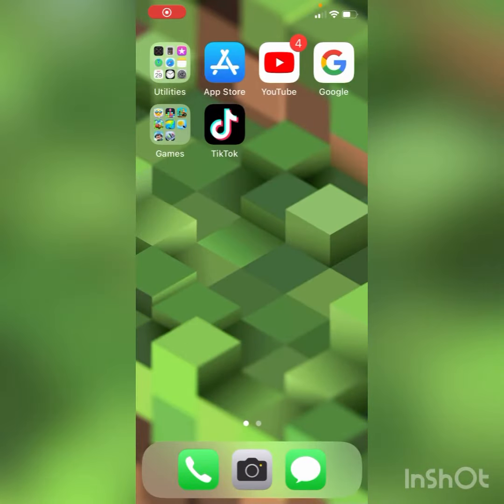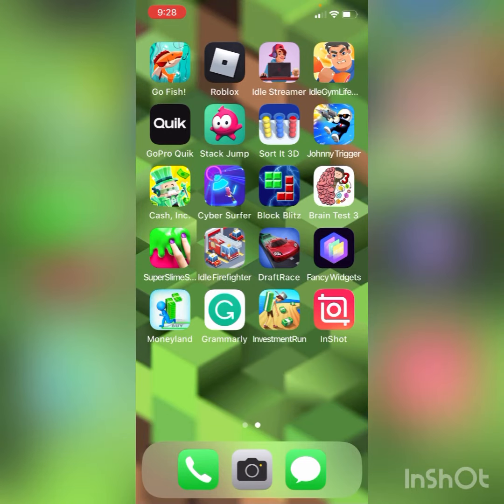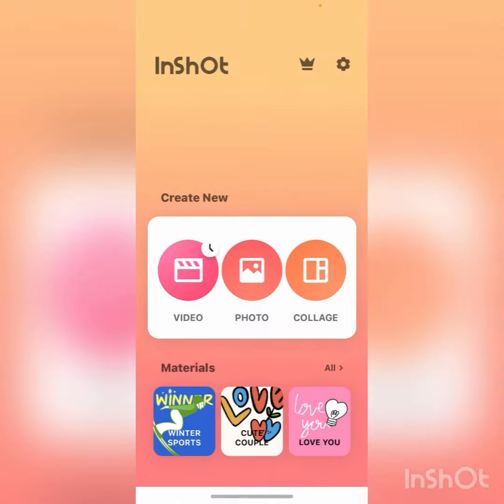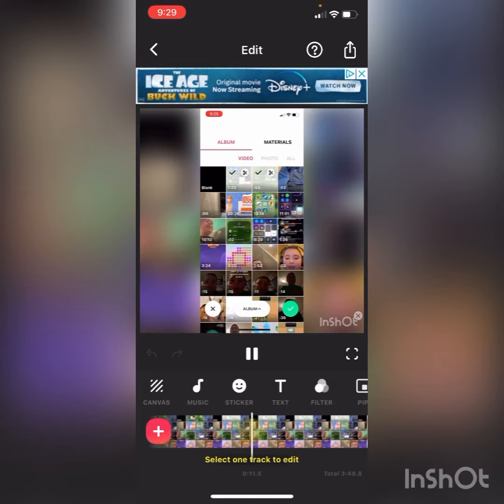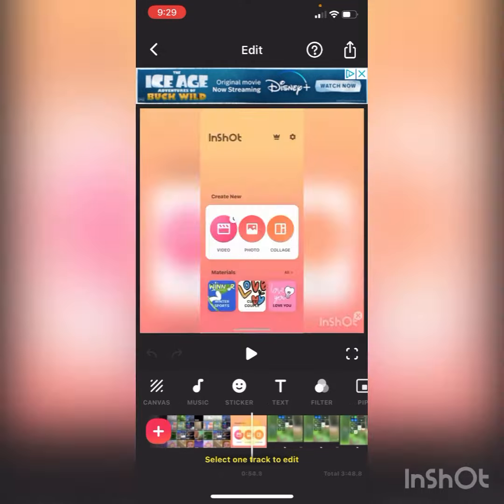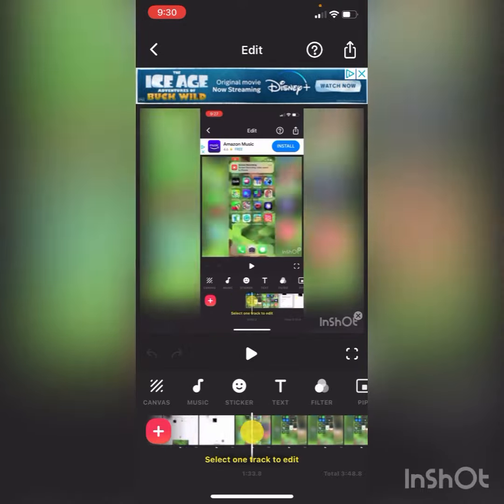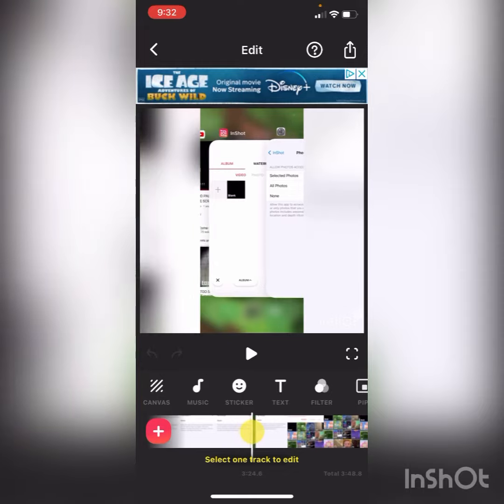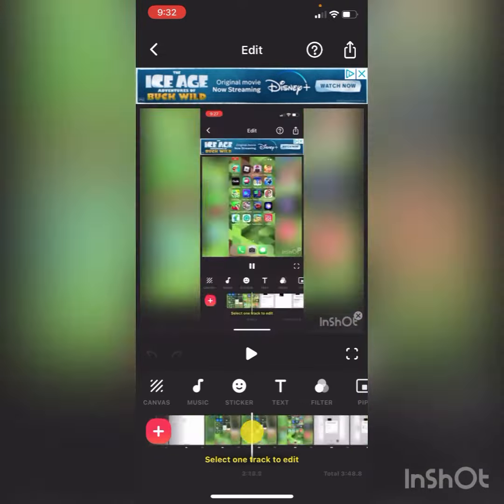I am showing you how to pause the video using inshot